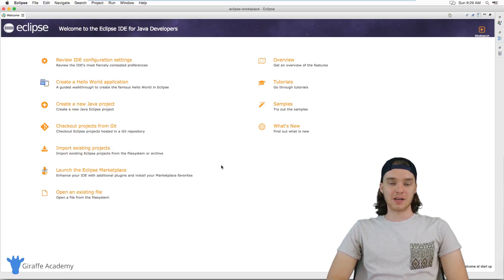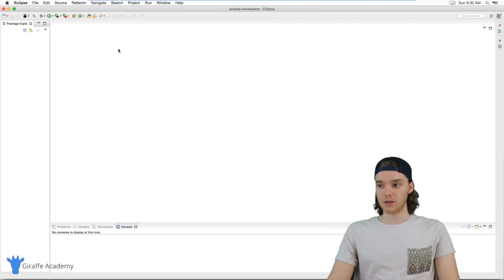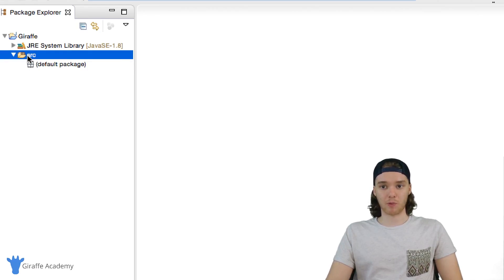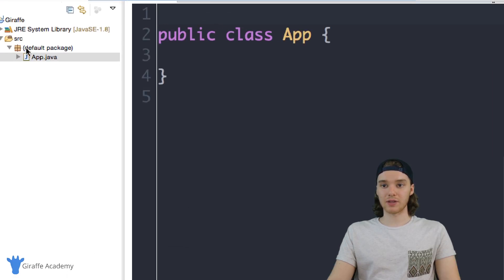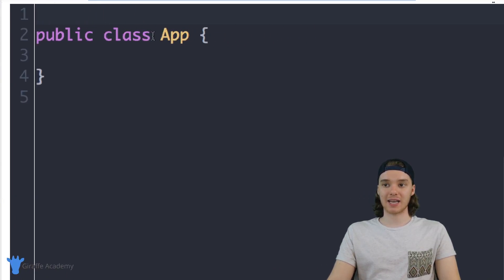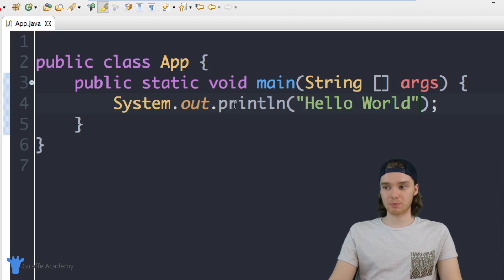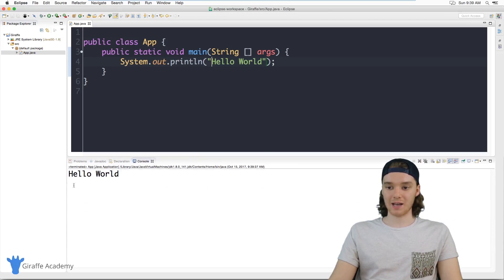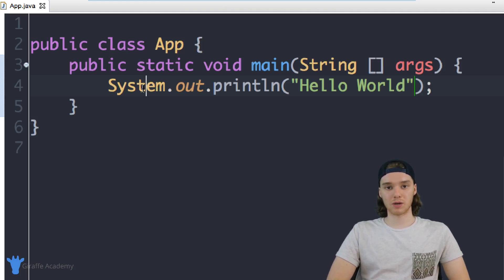Your First Java Program | Tutorial 3